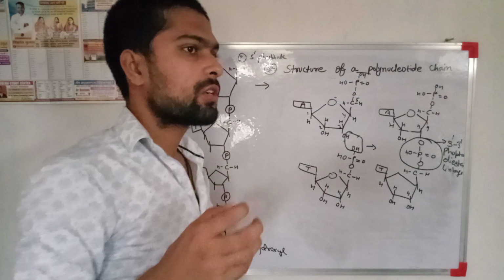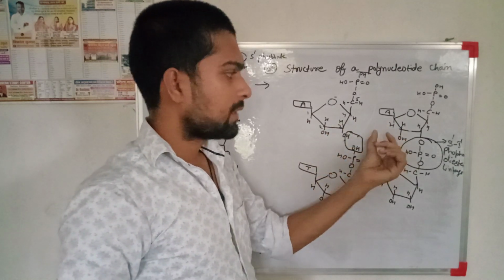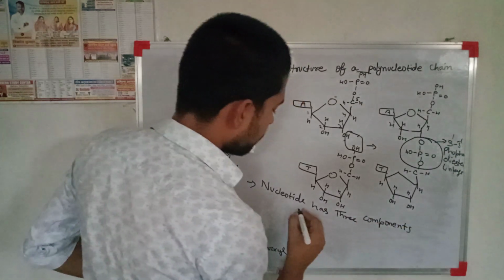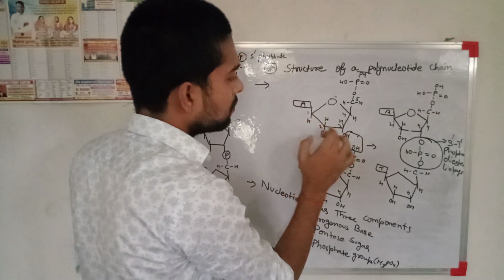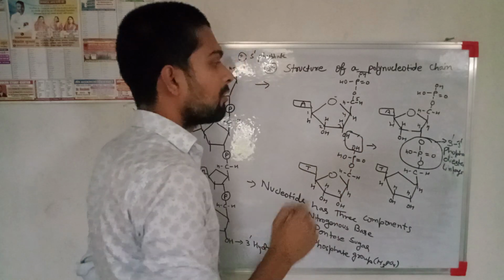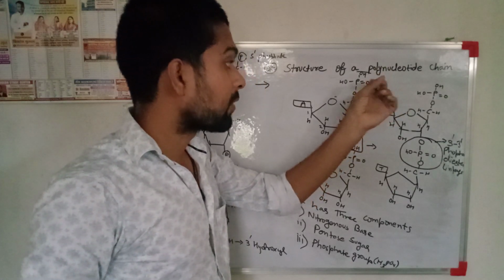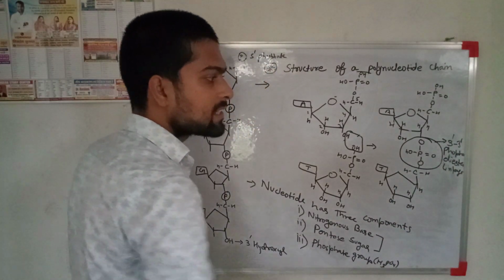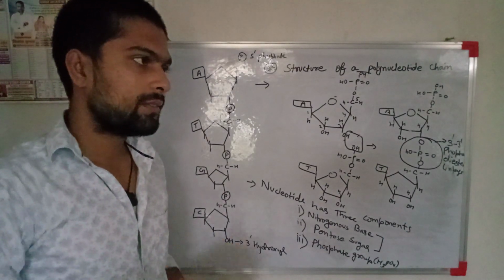Formation of Polynucleotide chain.